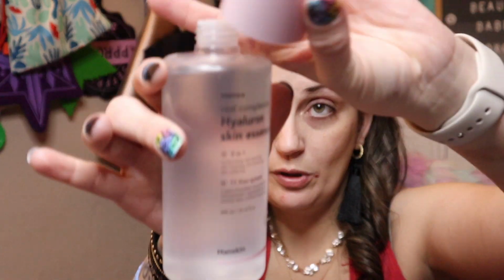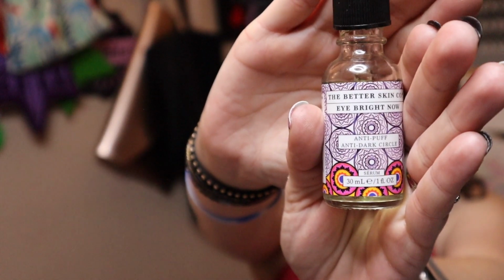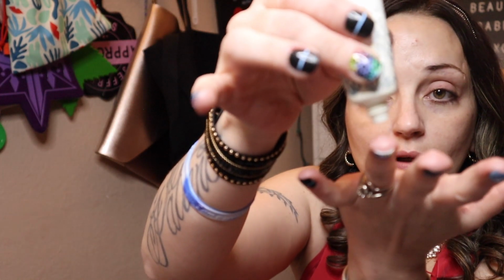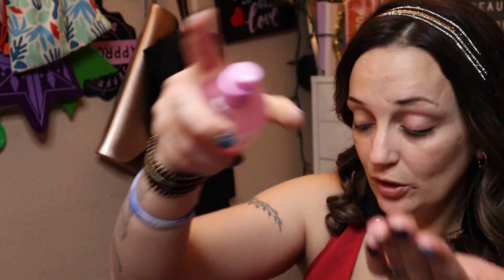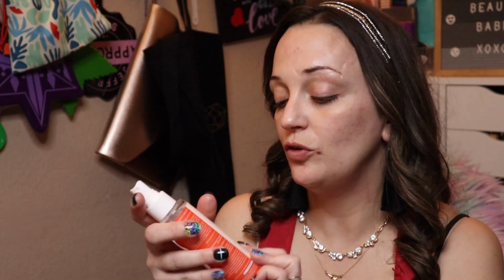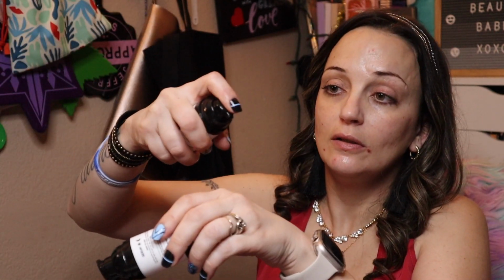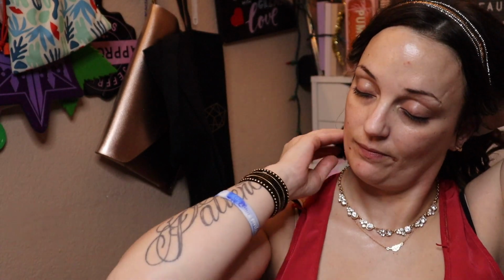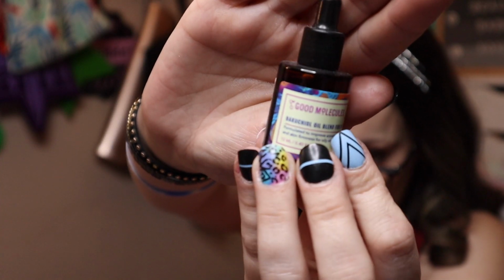MORNING SKIN CARE ROUTINE AND FACIAL MASSAGE HD 1080p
Welcome Back Beauty Babe. So you get all my uploads and lives.

                                  *Bobbie Loves Beauty
                                        Las Vegas N.V.
                                               89116

*** Who Am I ** IM Bobbie. I am A Woman, Mother, Daughter, Sister, Aunt, and Friend to Those who know me. I’m a makeup lover on the border of beauty addict maybe pushing a bit more towards being beauty obsessed. Ok fine I’m totally head over heals in love with makeup and our beauty community. Truly I just love makeup, playing in it, discussing it, and creating good and sometimes not so good looks with it. I love what the power of makeup can do , and how that transformation can instantly change the way I feel and look at myself. Let’s all remember it’s just makeup and have fun with it. If it’s not fun then why spend the time? My Passion For Beautiful thing has always been a part of me. Im only now exploring it and sharingt it with you and for myself to see later to. Lets Grow And be Kind Life is Short.

Links For .. (I do Get Points so you know )